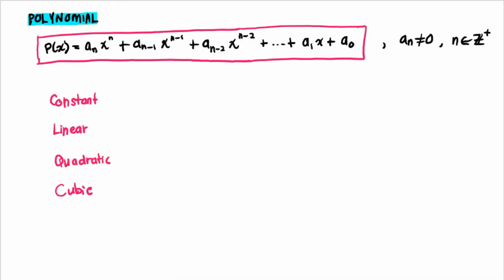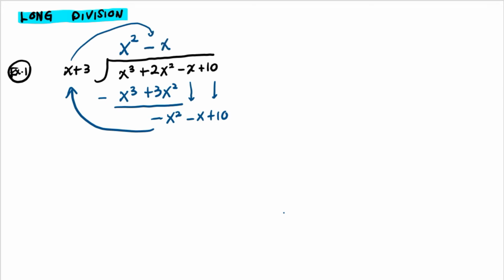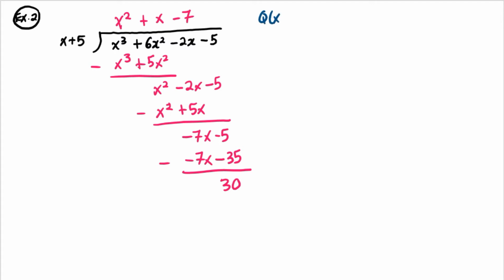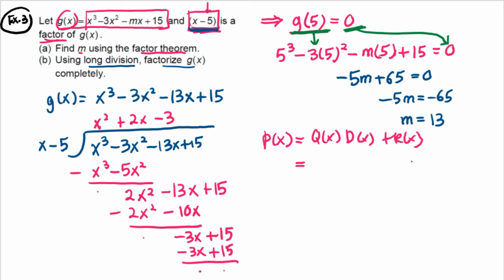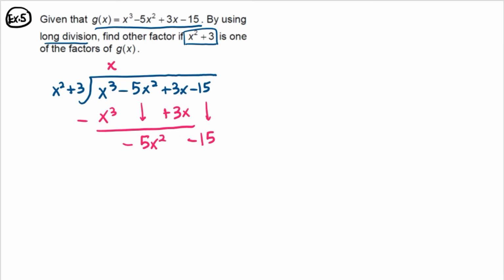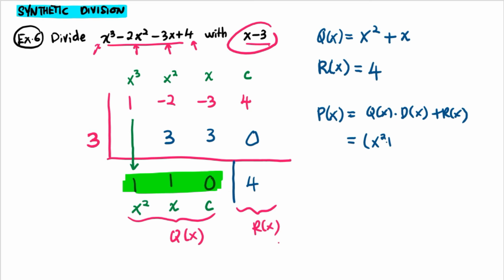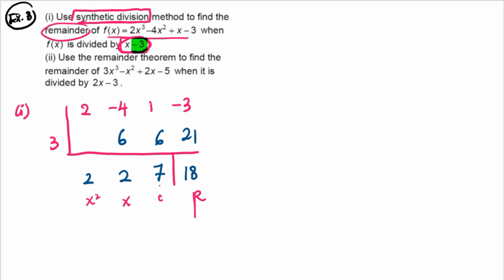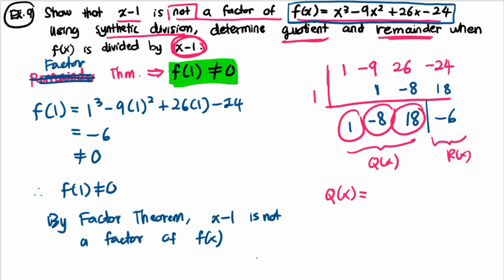MAT133 - Cubic Equations